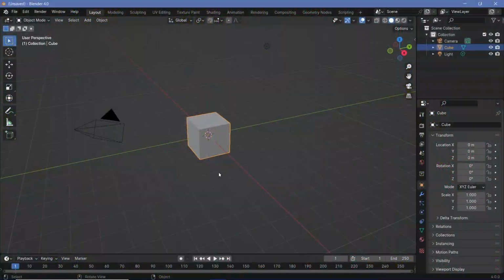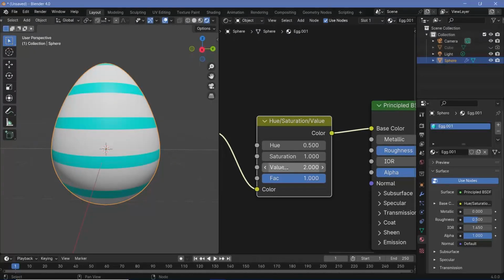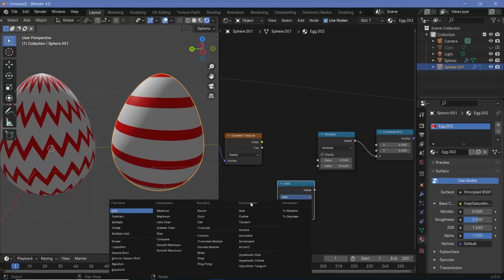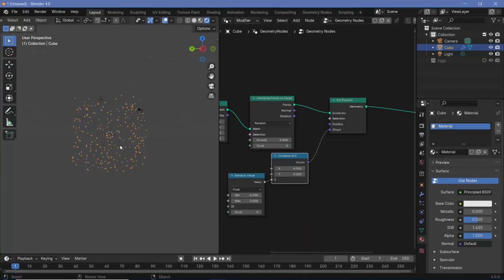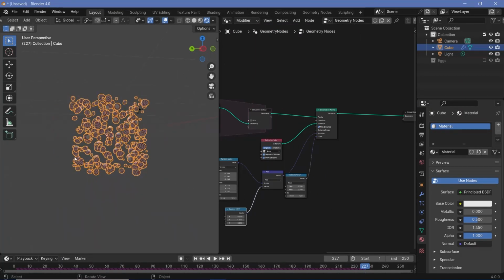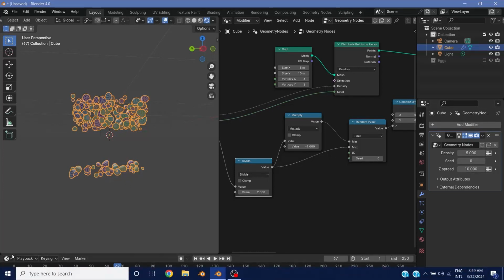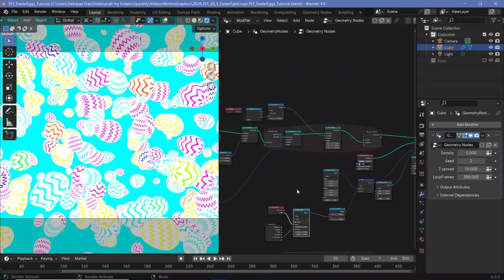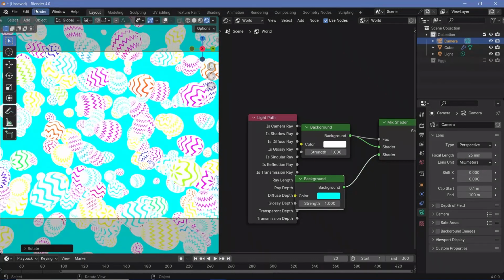Easter Eggs - Looping Animation - Blender Tutorial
With Easter coming up, this seems to be the best time to show how you can create abstract looping animations just like this one!

Learning simple methods to manipulate texture coordinates will allow you to create almost any type of design that you want. It also allows for much variation, without too much effort, once set up.
Similarly, the loop created here can be reused very easily and any collection can be used based on what holiday it is or what theme you want your animation to be. That's honestly very powerful in my opinion.

Time-Stamps:

0:00 Intro
1:00 Creating the Eggs
2:20 Egg Material 1
6:50 Egg Material 2
9:11 Distributing Points in Geo Nodes
10:35 Simulation Nodes
12:26 Instancing Eggs
13:56 Randomizing Colors
15:20 Customizing the Node Tree
21:26 Background and camera
23:18 Final Render / Outro

External Assets:

Nil/-